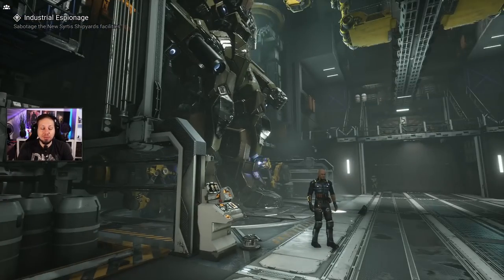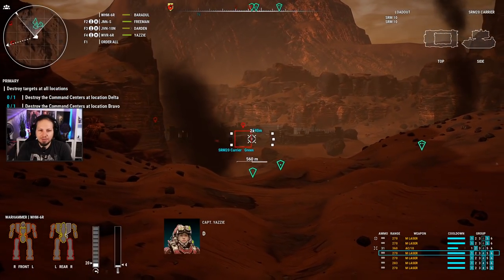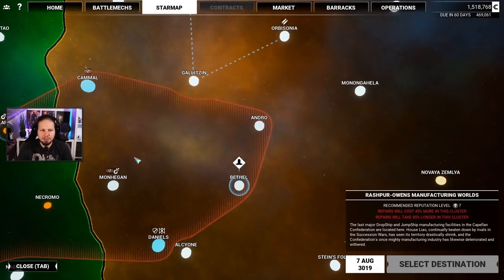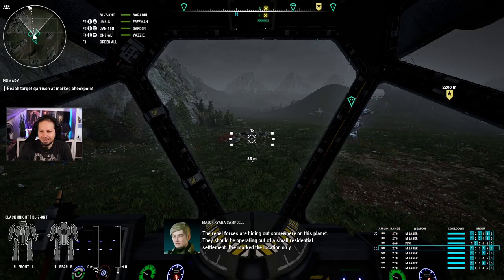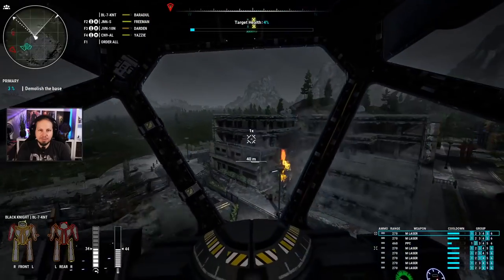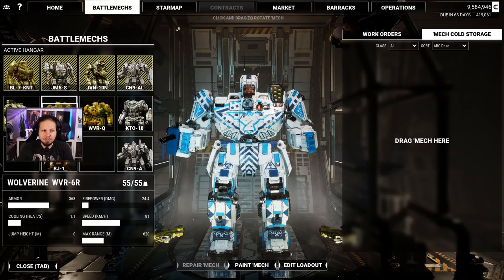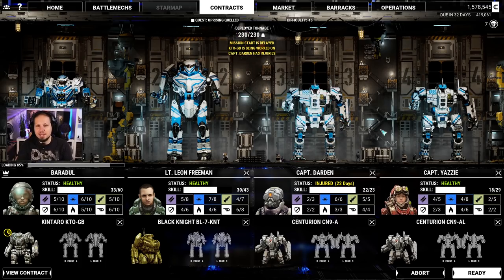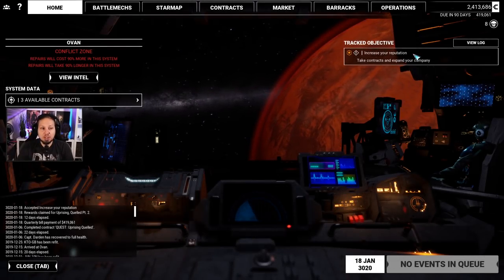Hammer Time! | Mechwarrior 5: Mercenaries | 2nd Playthrough | Episode #10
Welcome to my second Mechwarrior 5: Mercenaries Campaign Playthrough. In this video I will show you the gameplay of a full missions as well as the MechLab where you customize your Battlemechs. Mechwarrior 5: Mercenaries is a game about stompy Mech action. You take command of a mercenary company and try to grow your income, salvage Mechs and hire Mechwarriors. The game includes a campaign with a vast storyline.

The gameplay is split in two different parts. On the one hand you will have to manage your resources, hire new crew members, outfit your Mechs and travel through the Inner Sphere star map. But the action starts as soon as you get into the cockpit of your Battlemech yourself to fulfill contracts on the battlefield to earn more C-Bills and progress the story.